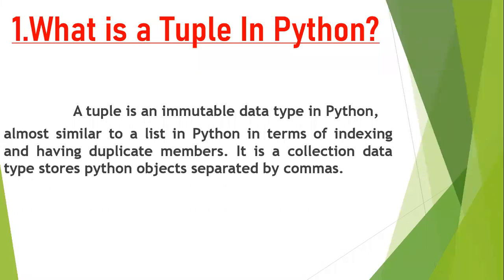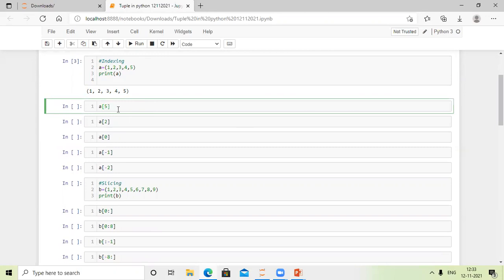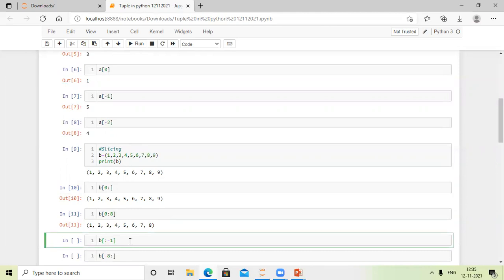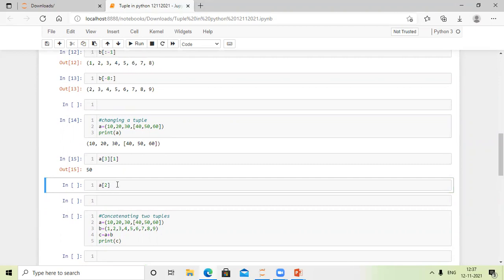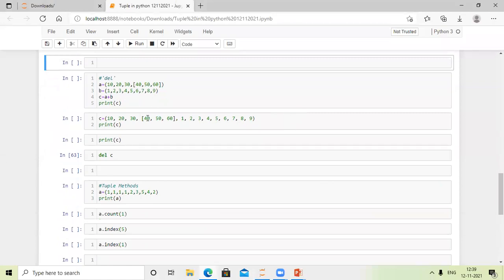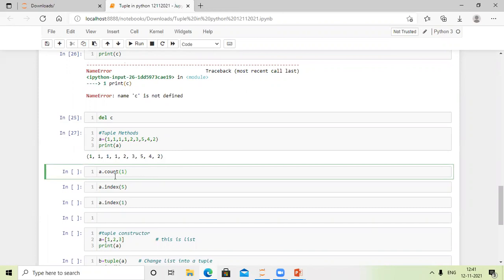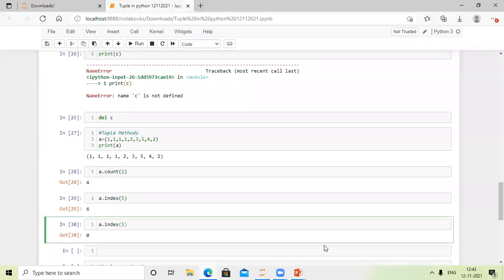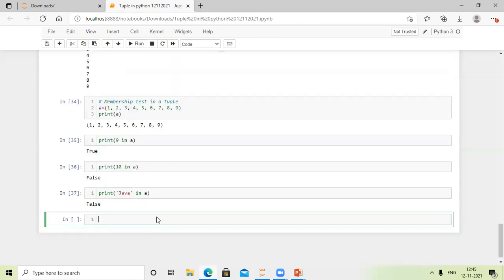Tuple in python Programming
A tuple is an immutable data type in Python,
almost similar to a list in Python in terms of indexing and having duplicate members. It is a collection data type stores python objects separated by commas.